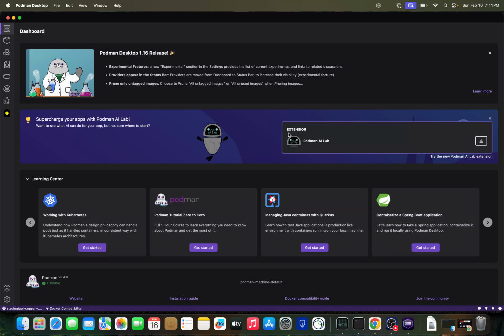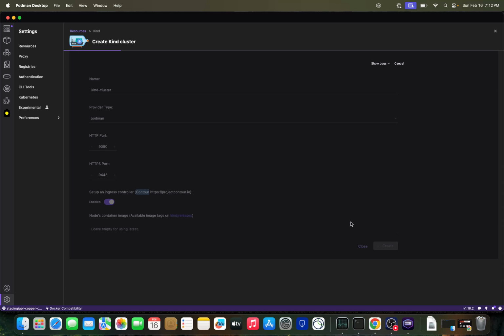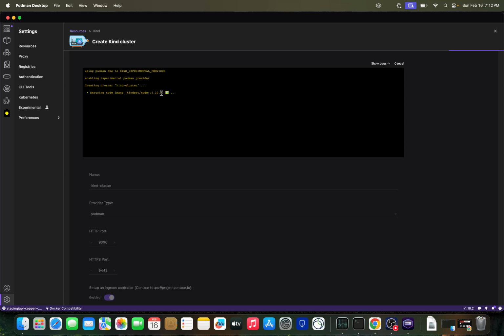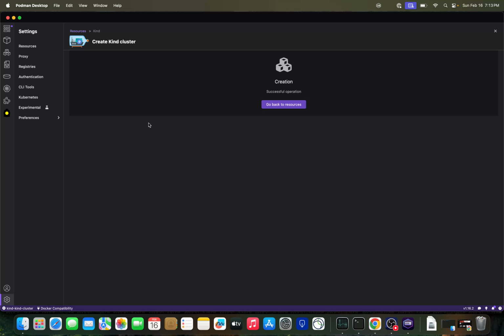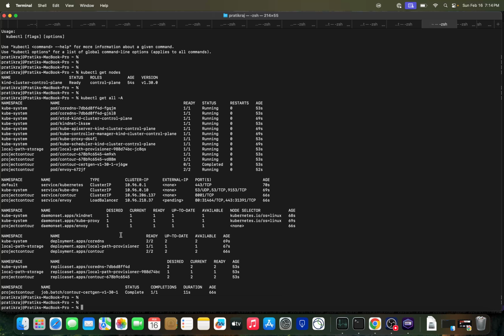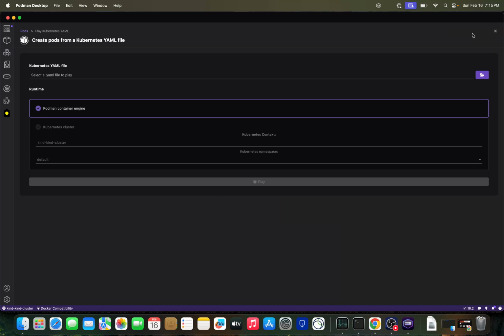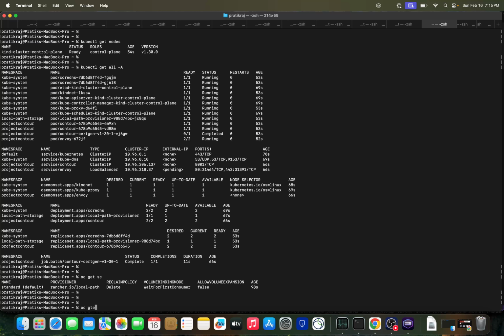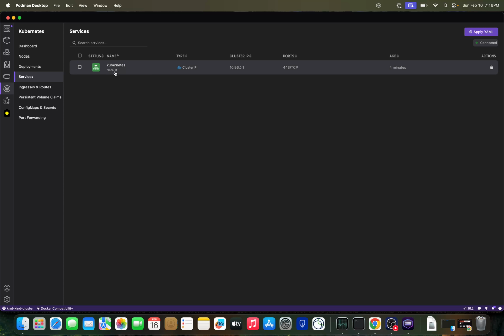Intro, Install, config and management of Kind Cluster using Podman Desktop and Kubectl